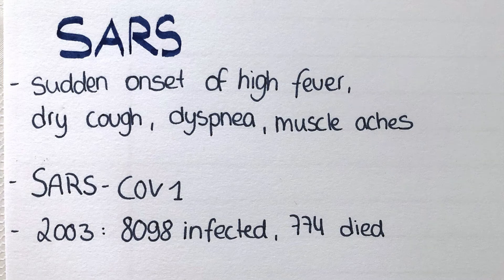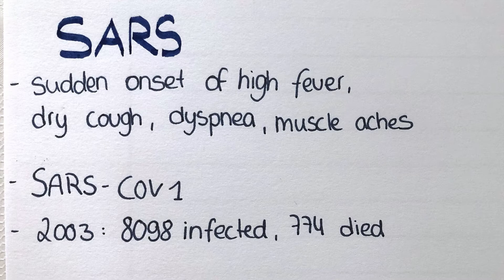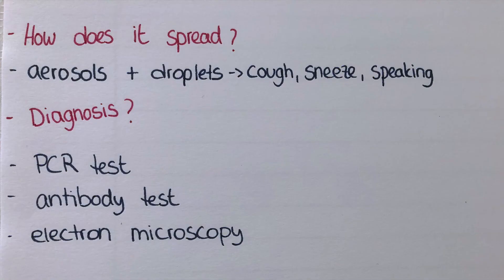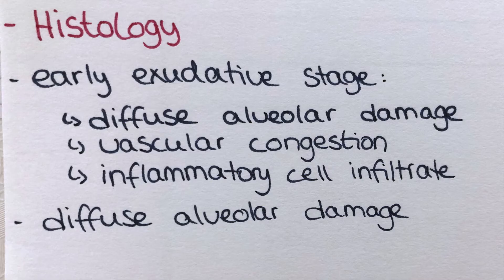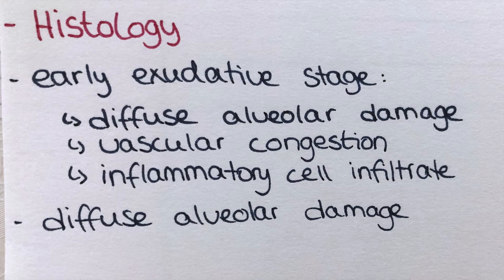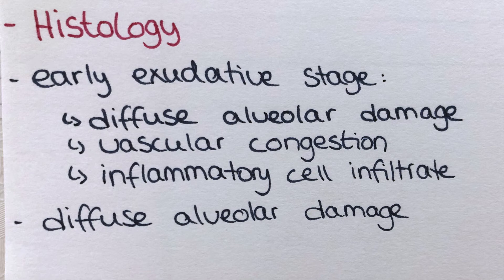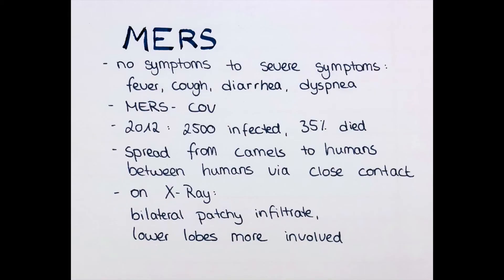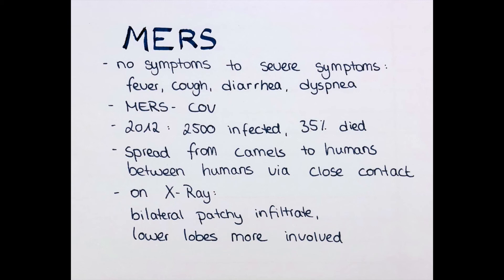Atypical Pneumonia - SARS & MERS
In this video I will explain SARS and MERS, which are members of the family of coronaviruses and cause atypical pneumonia.
They were both causes of epidemics in the last decade.
I will explain the occurrence, Symptoms, way of transmission and histology.